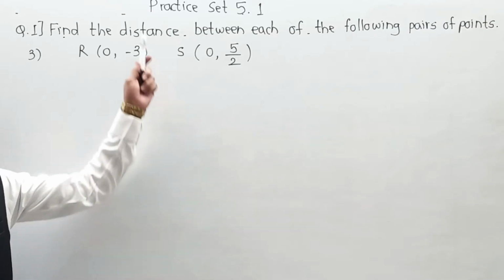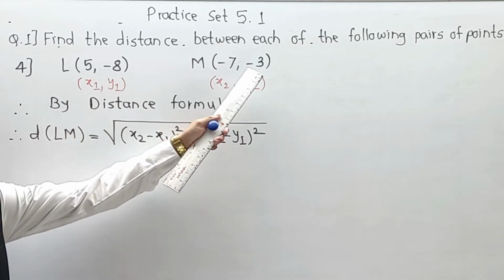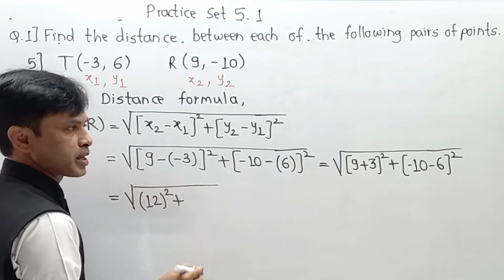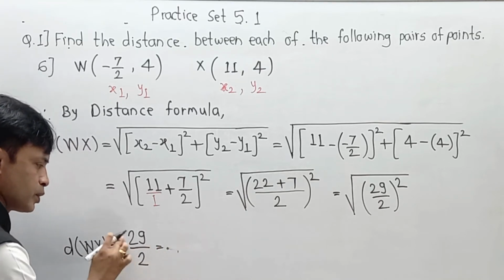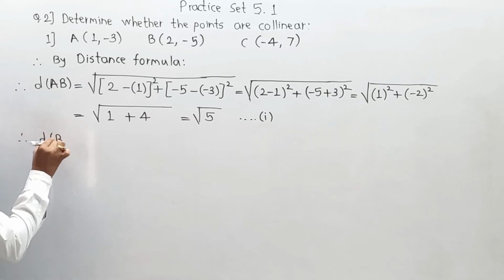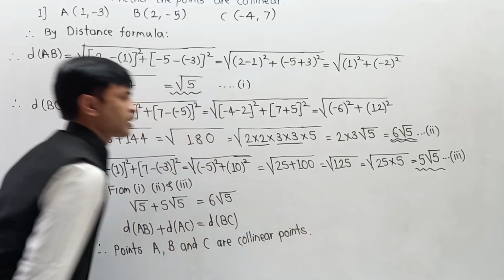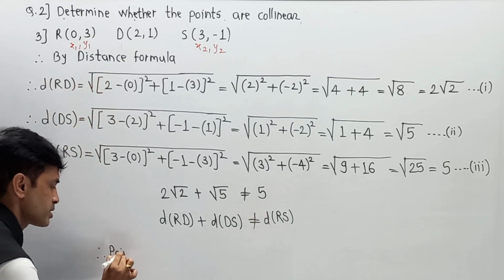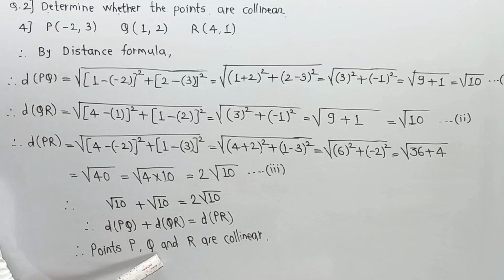Chapter 5 - Coordinate Geometry , SSC Maharashtra Board , Standard 10th, Exercise 5.1, Lecture No 2